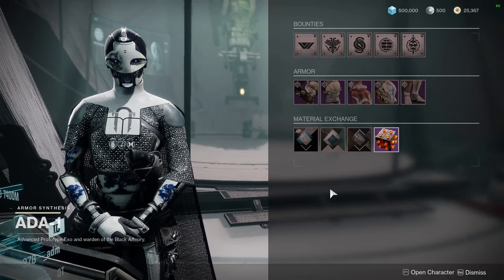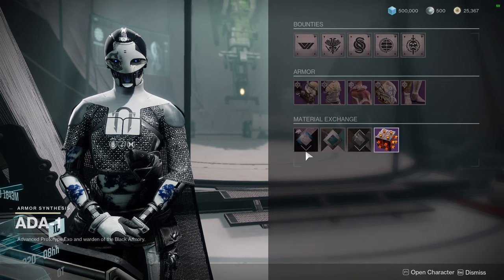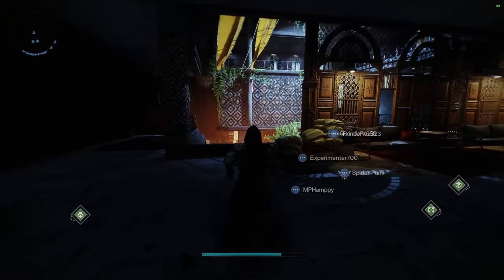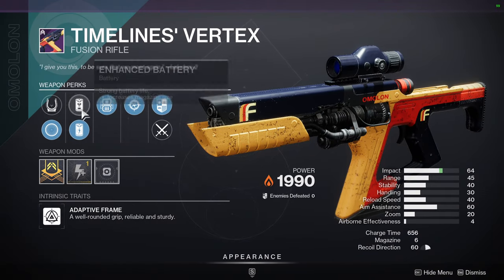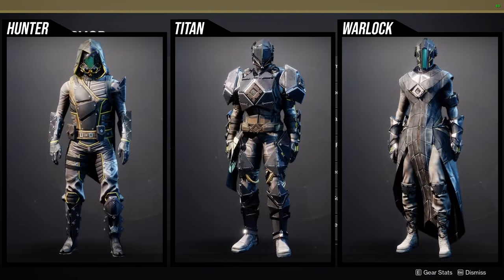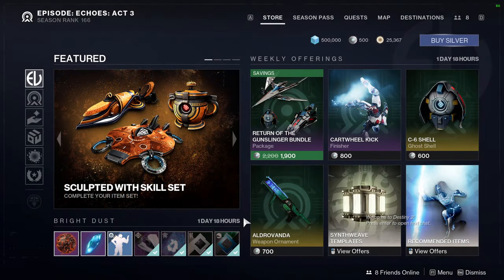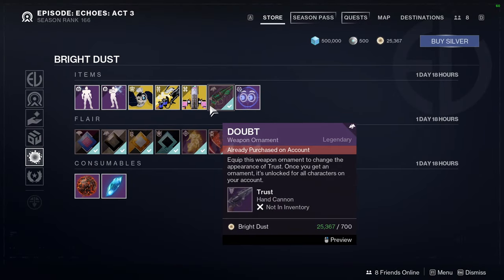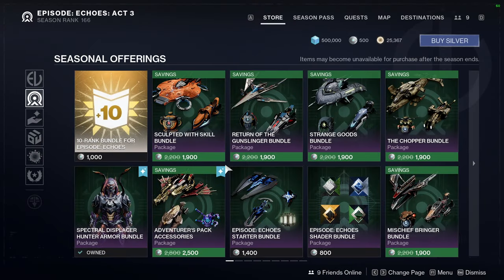Destiny 2: Week 13 Last Call! | Final Shape